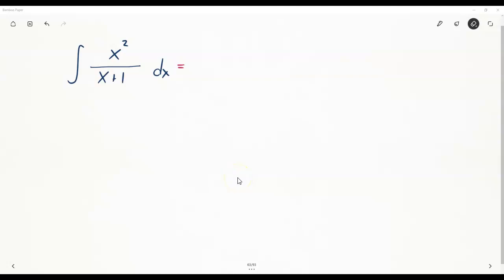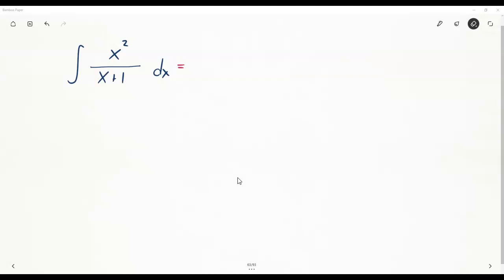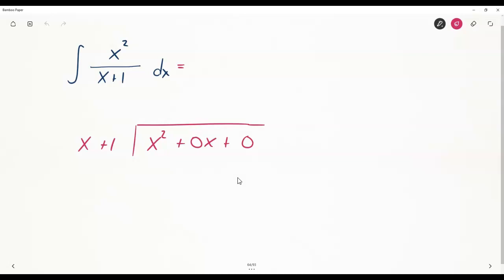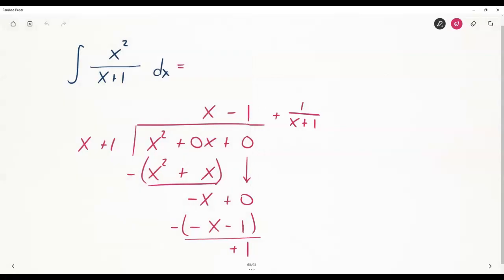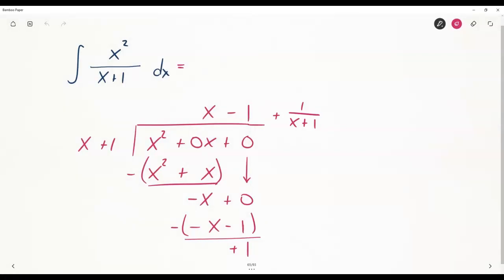Math 1552 Worksheet 1 #3